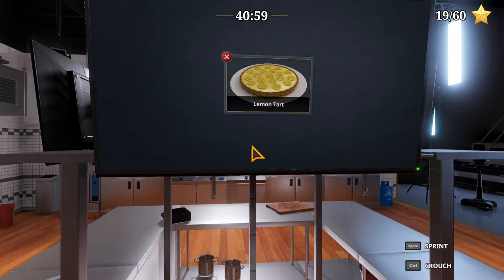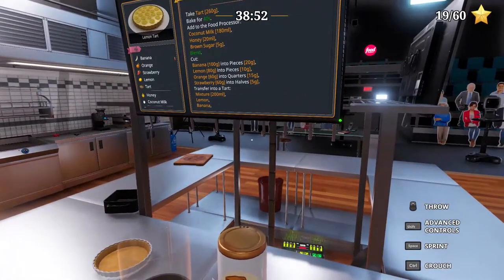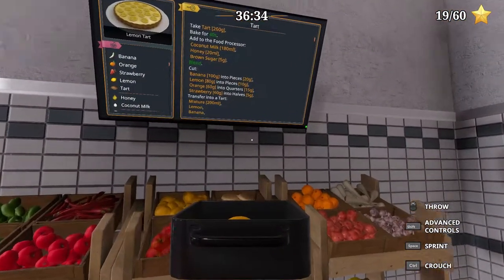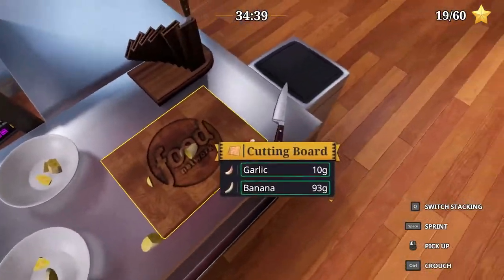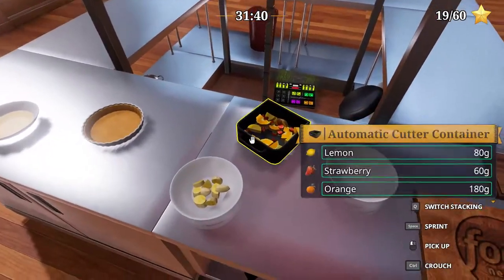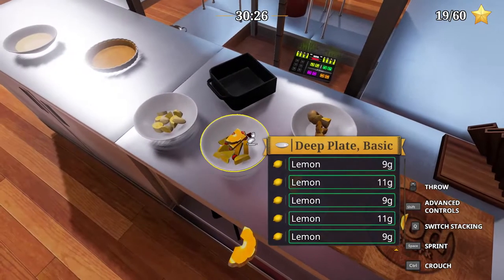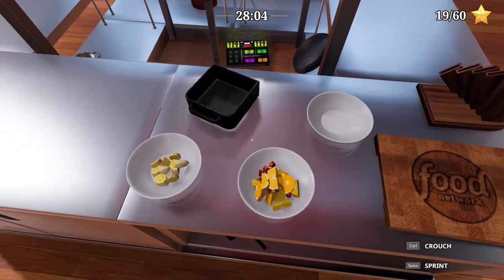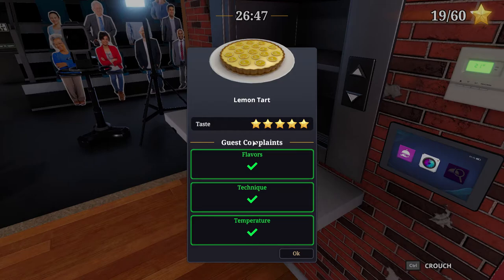Cooking Simulator EP125: B105 - [5-Stars] (DLC) Lemon Tart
EP125: Bonus 105 - [5-Stars] (DLC) Lemon Tart

As mentioned, when using the crouch function, the liquids in the containers we're holding will spill. Unfortunately, ingredients fall off very easily for various reasons.

Then when we crouch, the game seems to assume that we want to very rapidly crouch and simulates the speed, whose velocity is translated to the containers we're holding. Thus, the liquids in said containers have a good chance of spilling out, especially when there's quite a significant amount of liquids held.

Moreover, I think I recall that food items might drop when crouching too. I'm sorry if I'm mistaken.